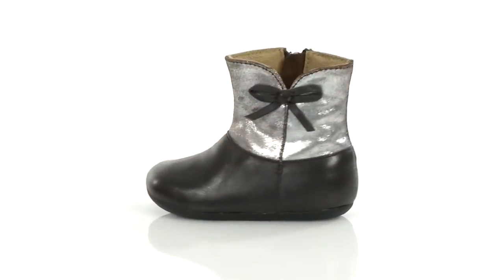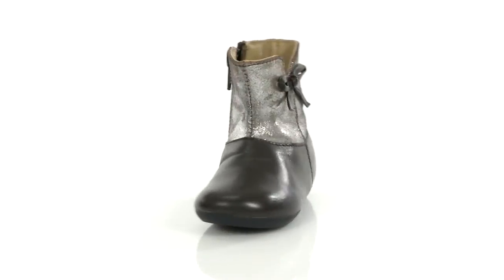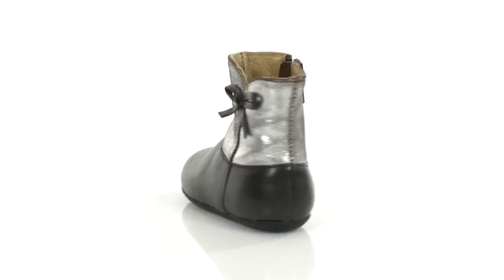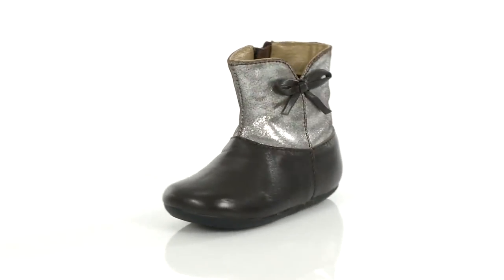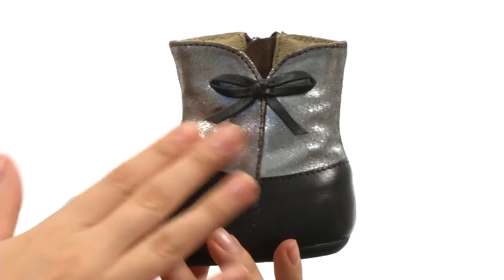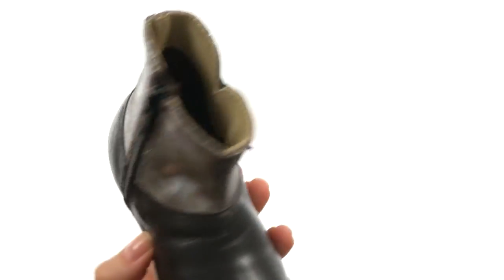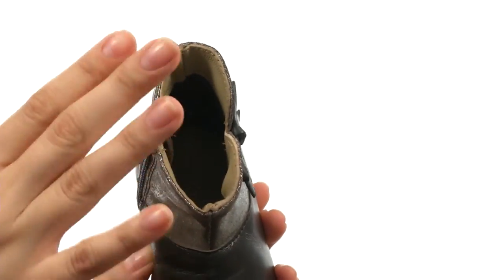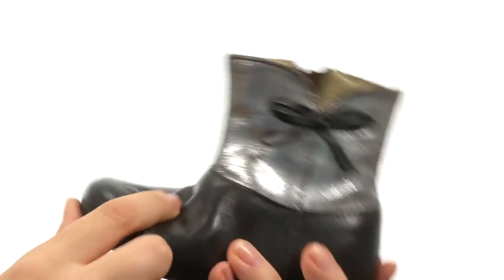Pazitos Bonbon Bootie (Toddler) SKU:8388984